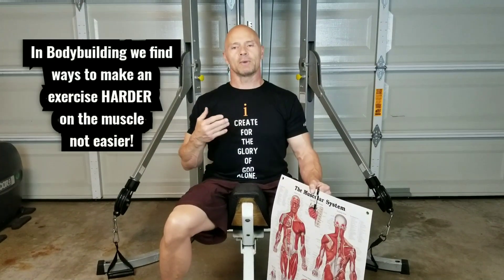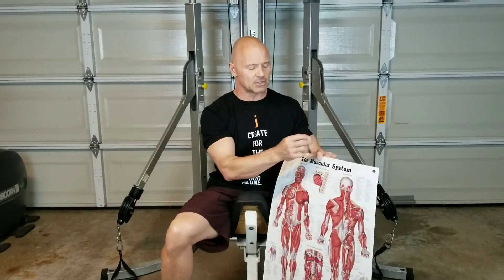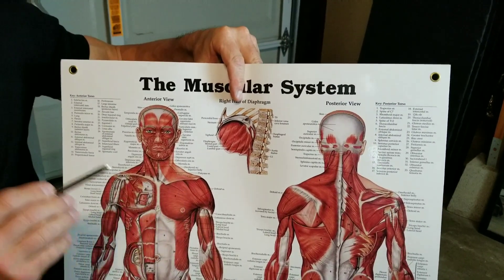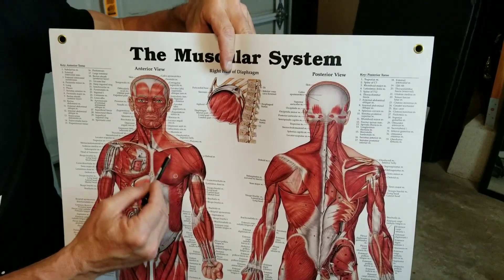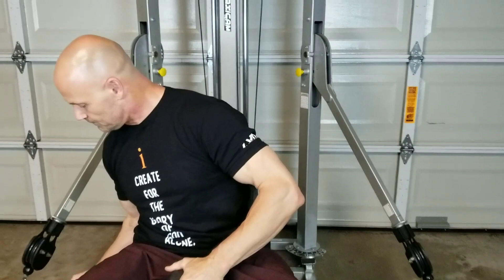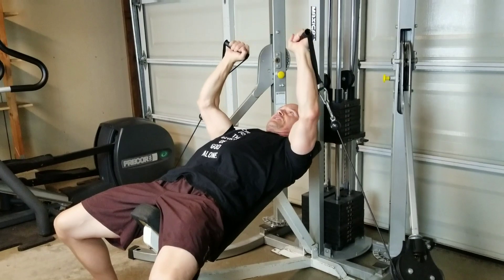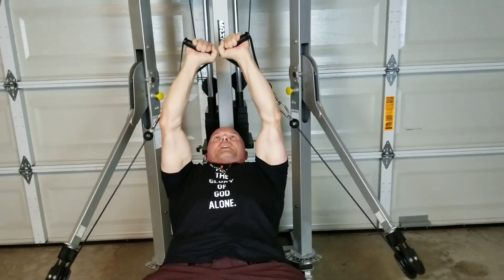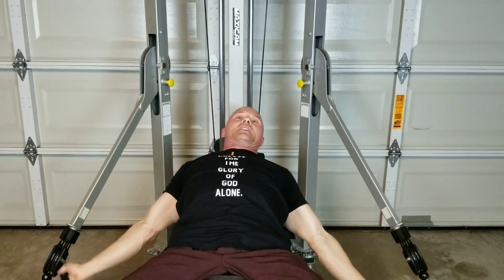Problem; Chest Won't Grow? Answer; Do THIS!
Online Training & Diet w/Mr America & Natural Mr Universe John Heart;

You got 99 problems in the world but having a big chest ain't one of them?
Lucky you!
For the rest of us, the search for the right exercises to help grow muscle fast continues if we can't get it from simple Bench Press, Incline Press, and Dumbbell Flys. How much muscle mass one can gain in a body part may be genetically predetermined but it doesn't have to be limited by not doing more efficient exercise! Training for muscle and strength, getting that muscle up, is great and can have the trainee believing the only way to accomplish this is through barbells and dumbbells, but they'd be wrong. Mr America & Natural Mr Universe John Heart shows you how your personal bodybuilding routine may need a new chest workout, with a different chest press, which may lead to new growth right where it's needed.
Of course, trying this exercise for the first time may lead to muscle soreness, so restraint for a couple workouts is advised!